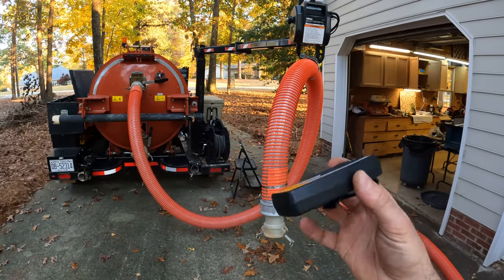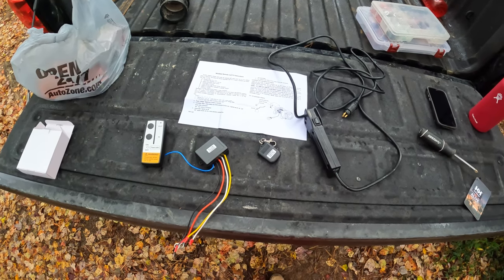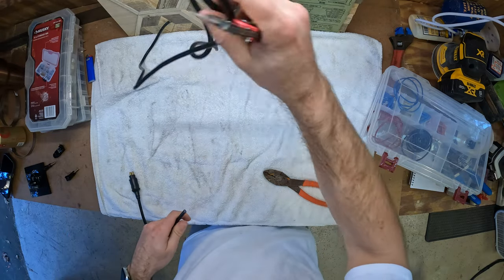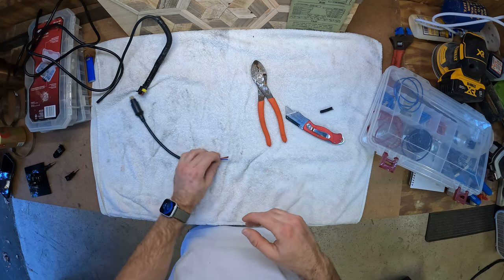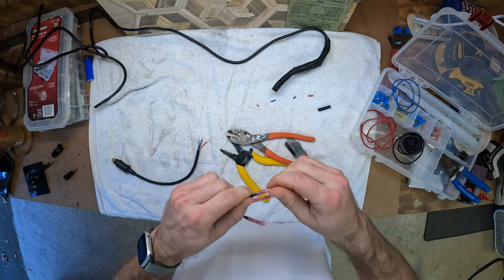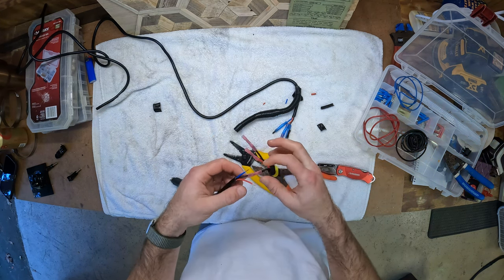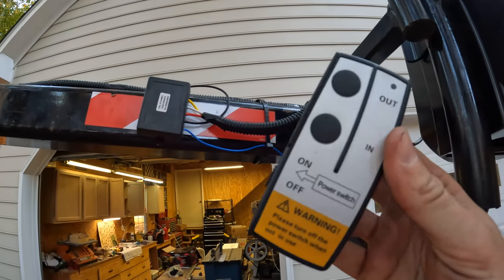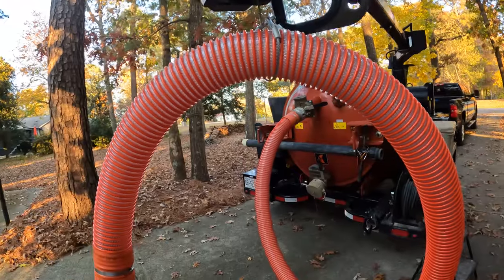vlog 6: Adding a wireless remote to the vac crane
In this video I show some of the process of converting my new DC powered winch from a simple wired remote to a super cool wireless remote.